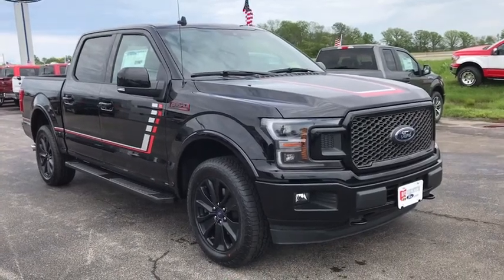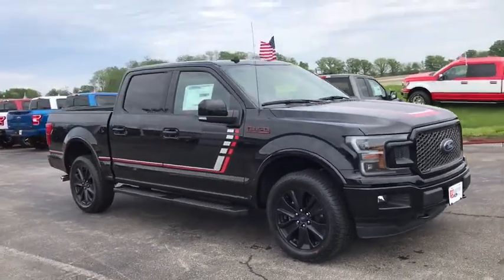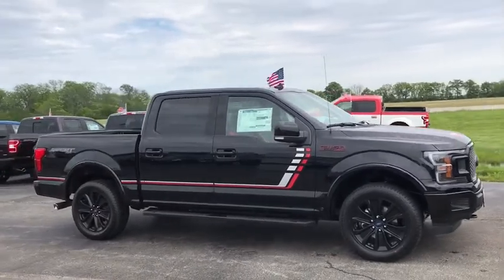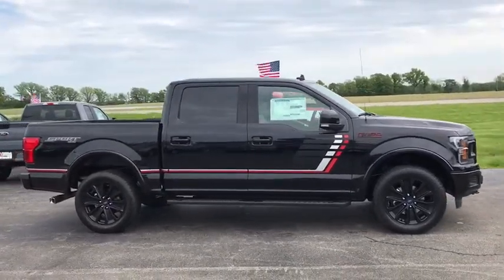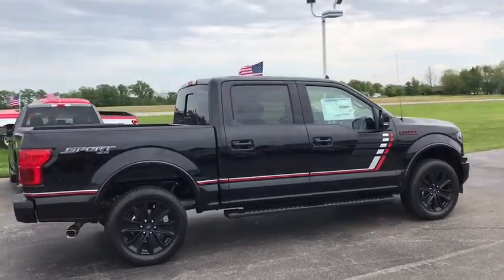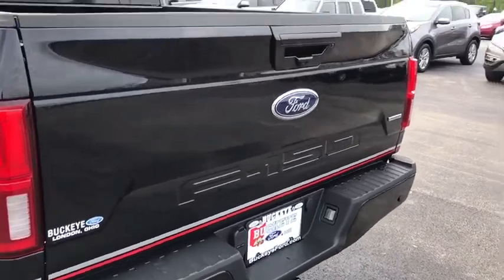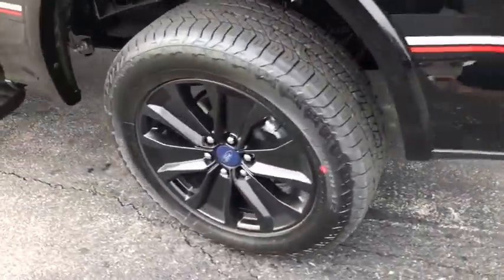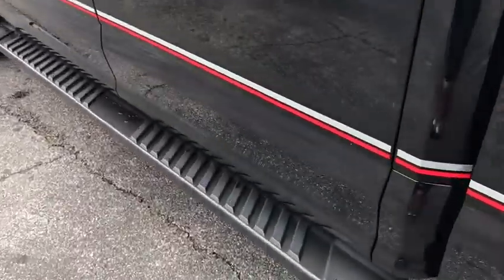2019 Ford F-150 London, Springfield, Columbus, Dayton, Hilliard, OH 19T095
Black N 2019 Ford F-150 available in London, Ohio at Buckeye Ford. Servicing the Springfield, Columbus, Dayton, Hilliard, OH area.

Buckeye Ford
110 Us Highway 42

This 2019 Ford F-150 features: Navigation System, Panoramic Sunroof, Heated and Cooled Front Seats, Heated Rear Seats, Heated Steering Wheel, Remote Vehicle Starter, SYNC 3 System w/ Bluetooth Streaming Audio, Push Button Start, B&O Premium Audio System, BLIS Blind Spot Information System, Tailgate Step, Rear Back Up Camera, Apple CarPlay, Android Auto, FordPass Connect w/ 4G Embedded Modem, Pre-Collision Assist with Pedestrian Detection and Forward Collision Warning with Automatic Emergen, Auto Start-Stop Technology, EcoBoost 3.5L V6 GTDi DOHC 24V Twin Turbocharged, 10-Speed Automatic, 4WD, Black w/Unique Special Edition 40/Console/40 Front Seats, ABS brakes, Compass, Electronic Stability Control, Emergency communication System, Front dual zone A/C, Heated door mirrors, Heated front seats, Illuminated entry, Low tire pressure warning, Remote keyless entry, Traction control.brbrBuckeye Ford has been selling and servicing customers in London, Columbus, Springfield, Dayton, Grove City, Galloway, Plain City, Hilliard, Delaware, Dublin, Urbana and the surrounding communities for 30 years. We carry all makes and models including new and used Ford trucks, cars, vans, Super Duty trucks. F-150s, F-250s, Taurus, Fusion, Focus, Escape, Edge, Explorer, Expedition, Mustang, Fiesta and a wide selection of other pre-owned cars such as Dodge, Jeep, Nissan, Chevrolet, Buick, GMC, Hyundai, RAM, Chrysler, Honda, Toyota, Kia. WE WILL BUY YOUR CAR EVEN IF YOU DON'T BUY ONE FROM US! ALL TRADES WELCOME! Price does not include tax, title and document fees.  Not all customers qualify for all rebates. Price includes: $500 - Retail Bonus Customer Cash. Exp. 07/01/2019, $1,000 - Retail Customer Cash. Exp. 07/01/2019